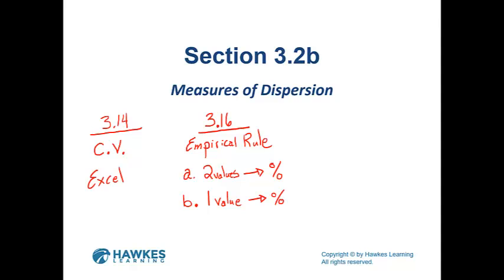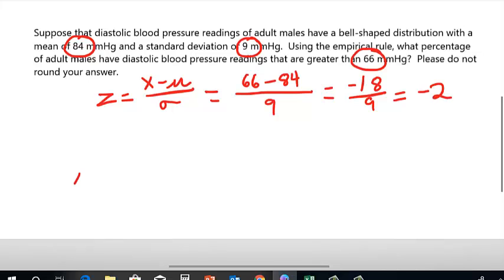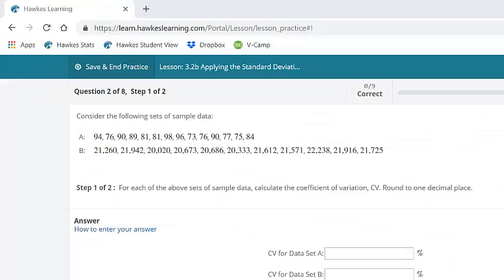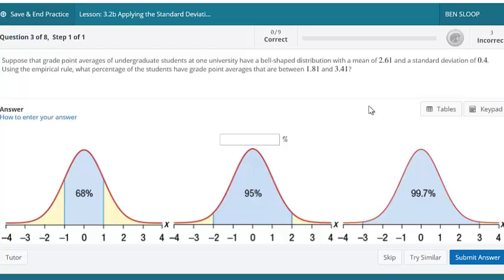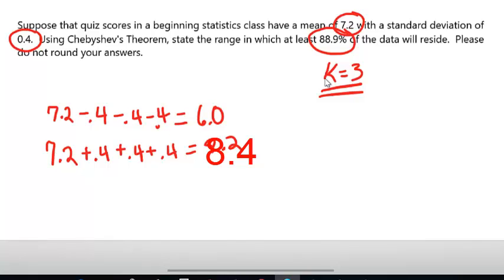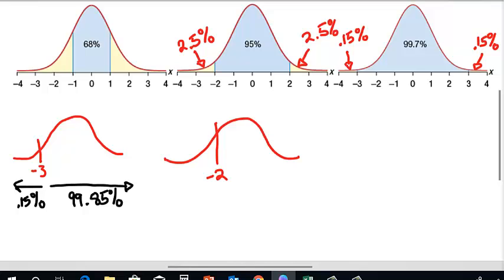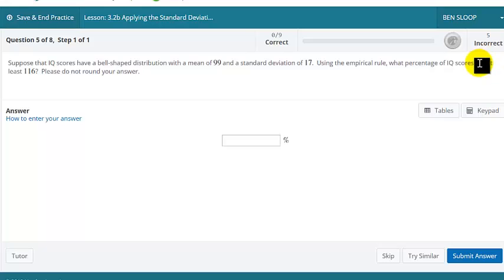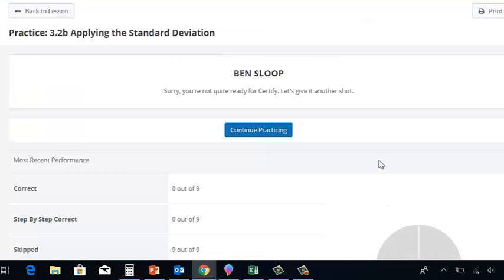Week 3 Hints Part II (Section 3.2b)